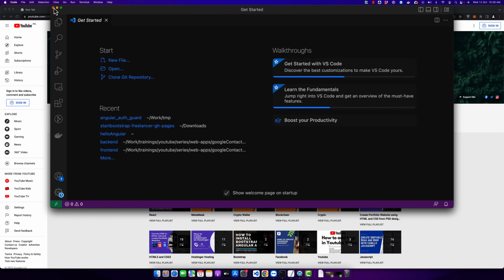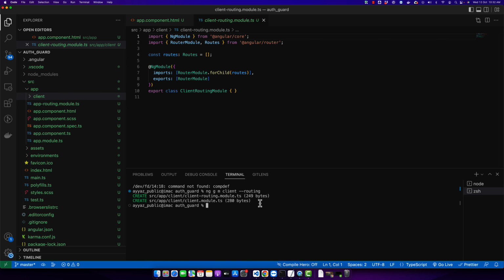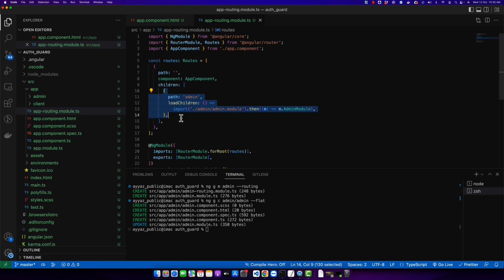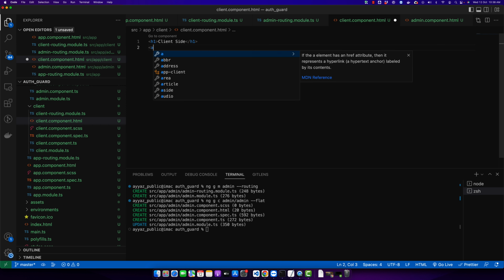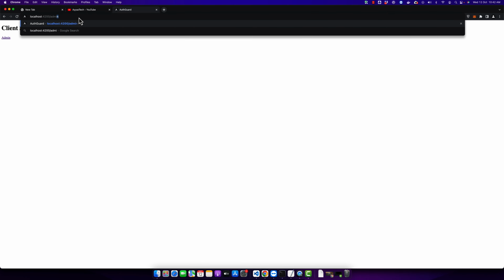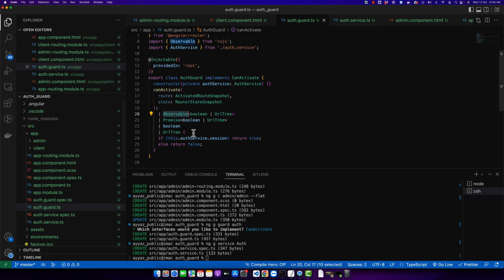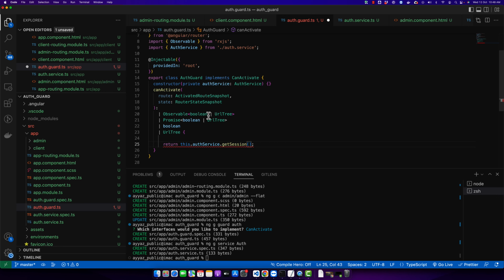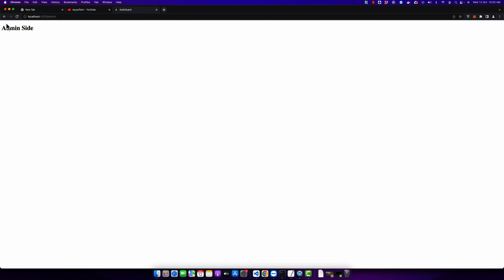How to use Angular 14 canActivate guard | Auth Guard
In this video tutorial, I demonstrated how to create an auth guard using canActivate in Angular to protect routes. I showed step by step instructions on setting up Angular project, creating modules, components, implementing canActivate guard, using observables and promises in guards, and protecting admin routes.

Chapters:
00:00:00 - Introduction and project setup
00:01:11 - Creating modules for user and admin sides
00:03:29 - Generating components for client and admin modules
00:06:00 - Implementing routing for client and admin sections
00:12:01 - Creating canActivate guard for protecting admin routes
00:15:00 - Using observables and promises in canActivate guard